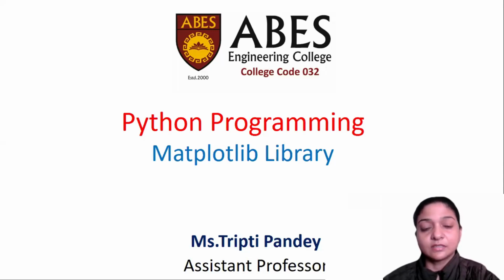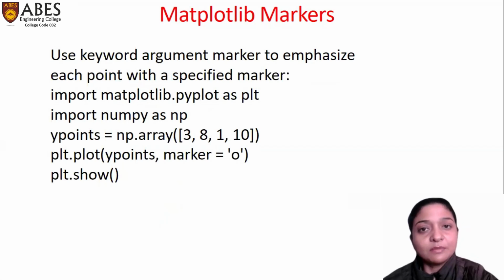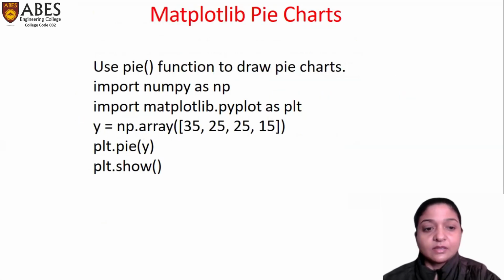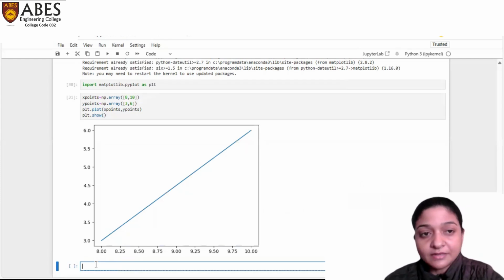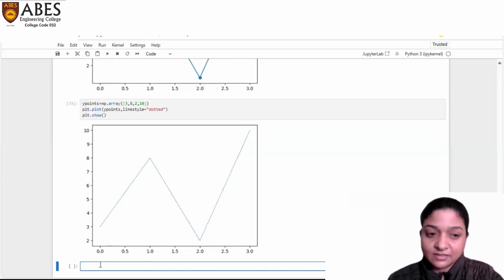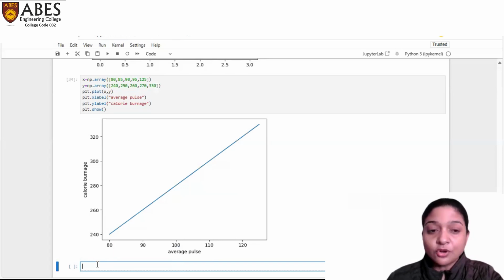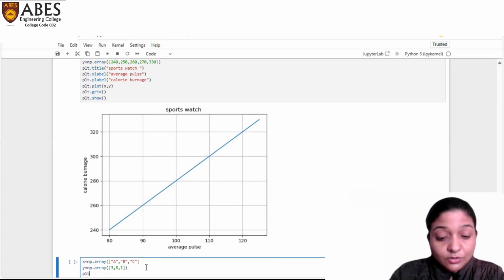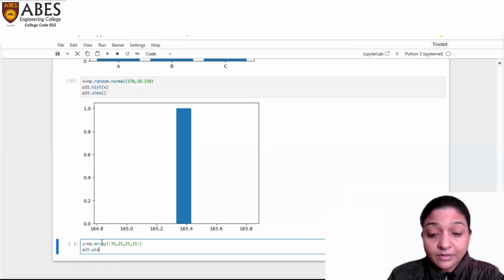Lecture 4 (Unit 5) || Matplotlib Library || Python Programming